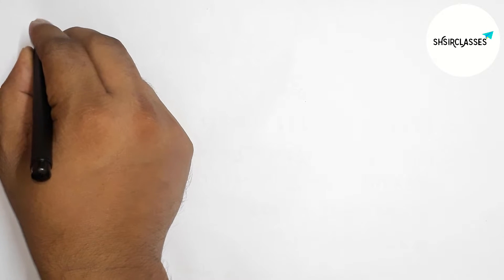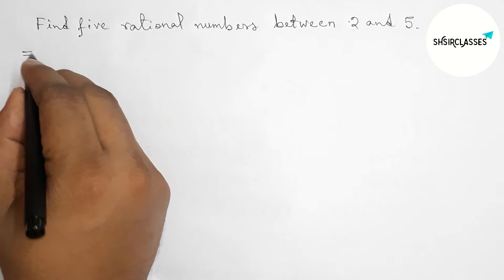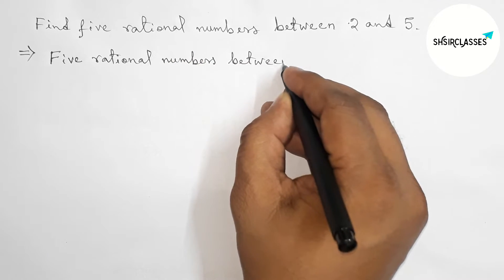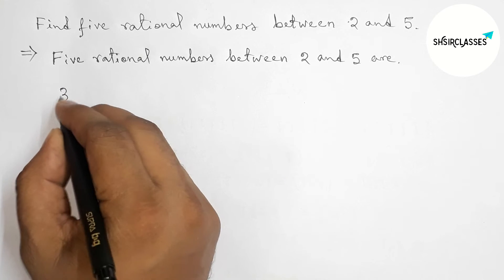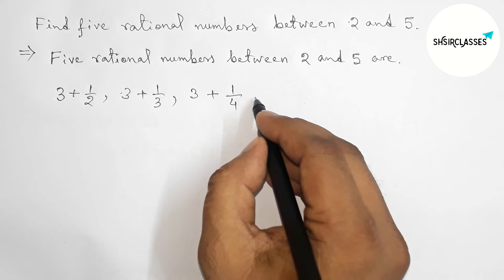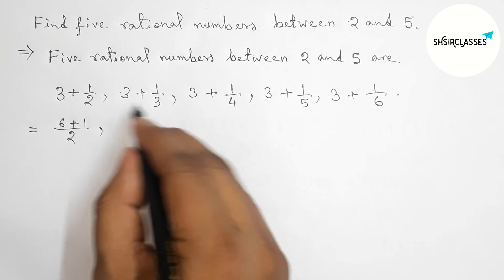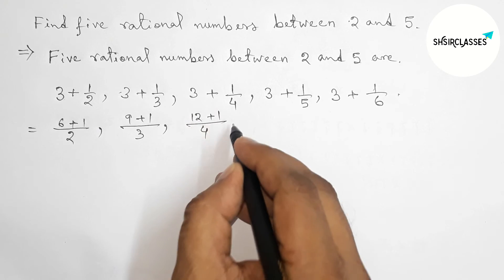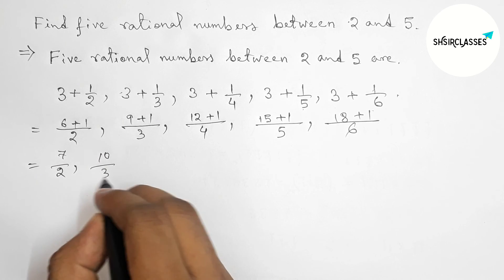Find 5 rational numbers between 2 and 5.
In Easy Way how to find 5 rational numbers between 2 and 5. Real Numbers.  @SHSIRCLASSES.